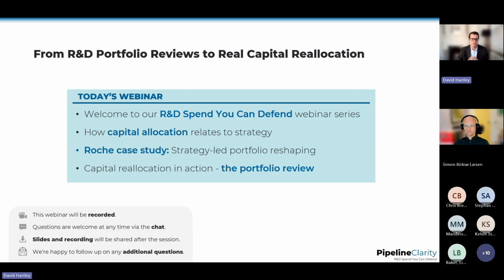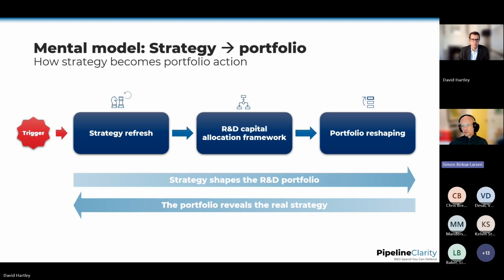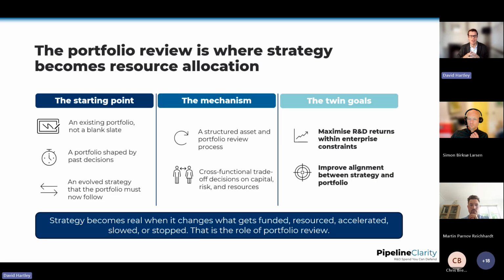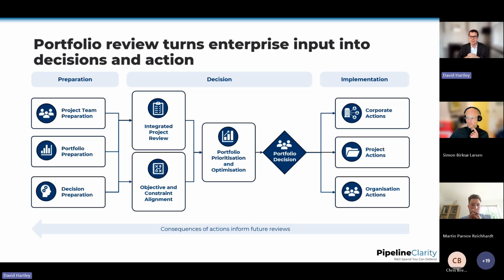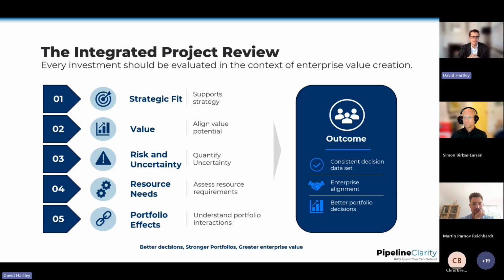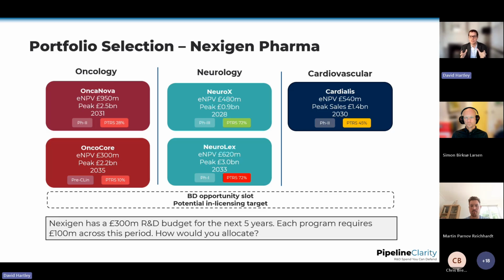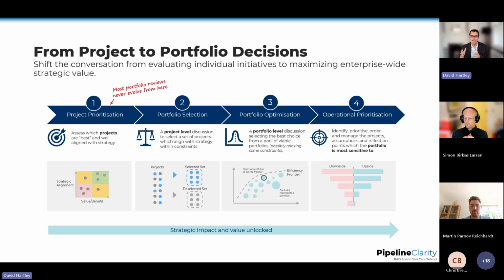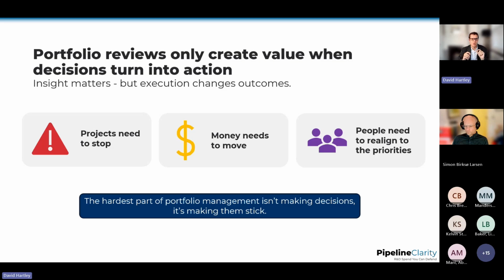From R&D Portfolio Reviews to Real Capital Reallocation | Biopharma portfolio strategy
How can biopharma companies turn R&D portfolio reviews into real capital allocation decisions?

In this webinar, Simon Birksø Larsen, PhD and David Hartley, PhD discuss how R&D portfolio reviews can move beyond status updates and become a practical mechanism for linking strategy, evidence, risk, resources, and funding decisions.

We cover:

• What capital allocation means in a biopharma R&D context
• How strategy should shape the R&D portfolio
• A Roche case study on portfolio reshaping and value creation
• Why portfolio reviews often become fragmented, siloed, or politically driven
• How to connect corporate strategy, portfolio choices, and project-level decisions
• The role of objectives, constraints, risk, timing, value, and resource needs
• How portfolio prioritisation differs from true portfolio optimisation
• Why portfolio reviews only create value when decisions turn into action

The core message: strategy becomes real when money moves. A good portfolio review is not just a reporting exercise - it is a mechanism for making R&D spend defensible.

This webinar is part of PipelineClarity’s “R&D Spend You Can Defend” series.